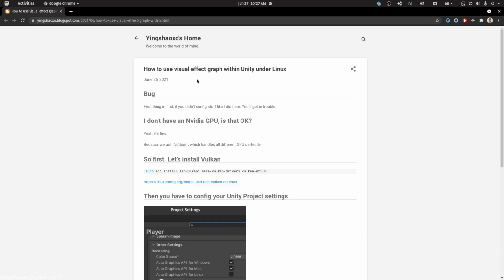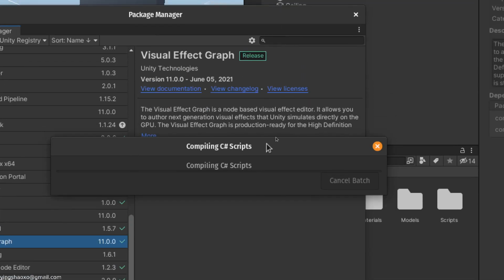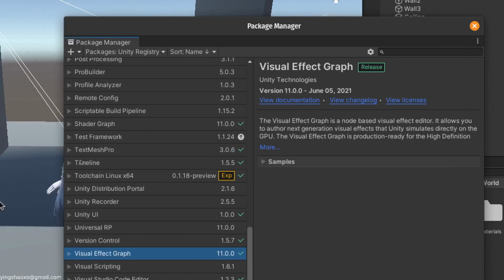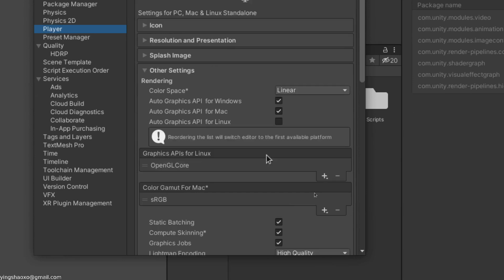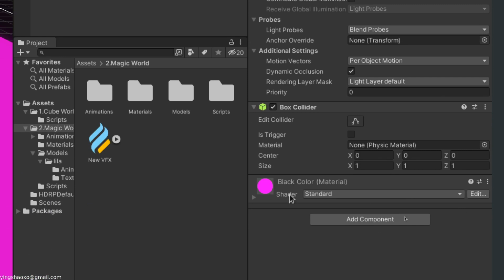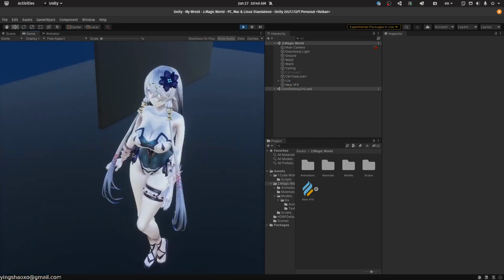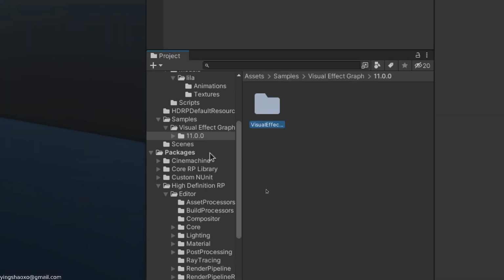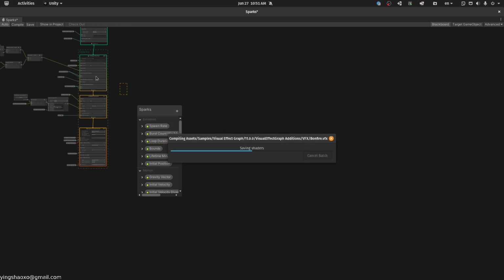How to use visual effect graph within Unity under Linux